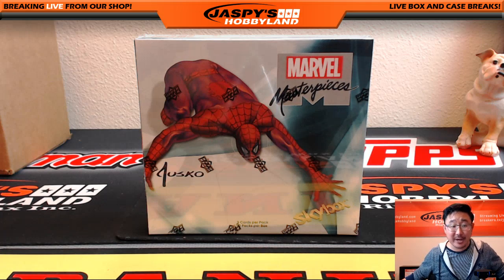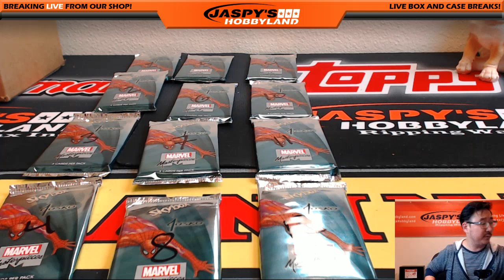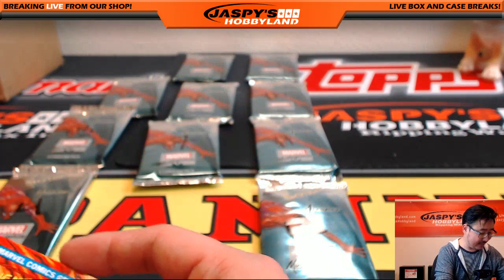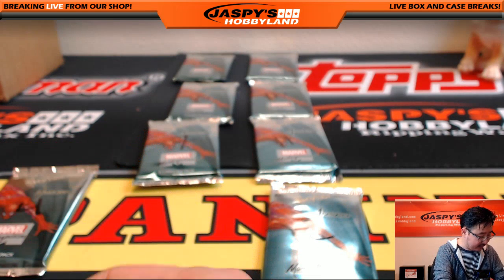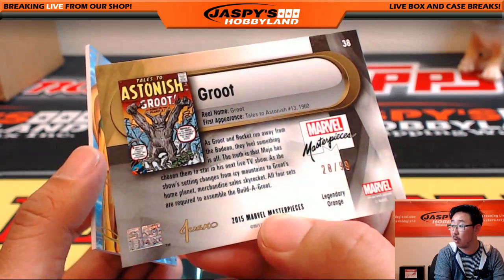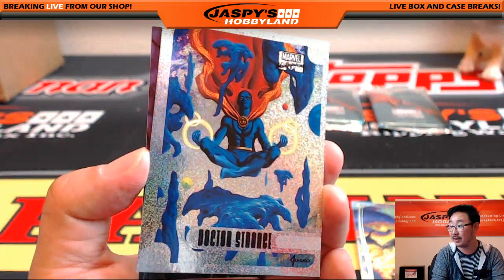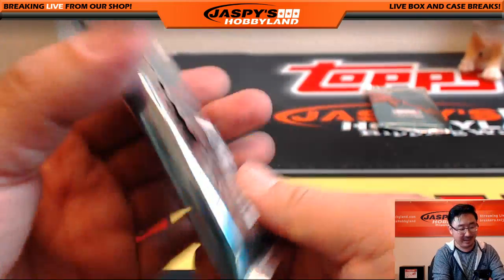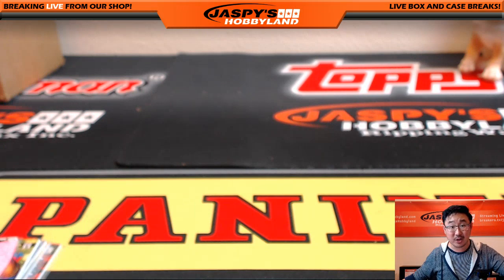06/30/16 [1Box Random Pack] #4 - 2016 Upper Deck Marvel Masterpieces